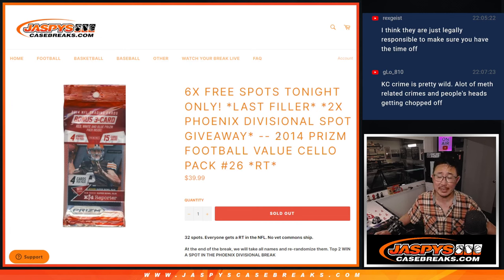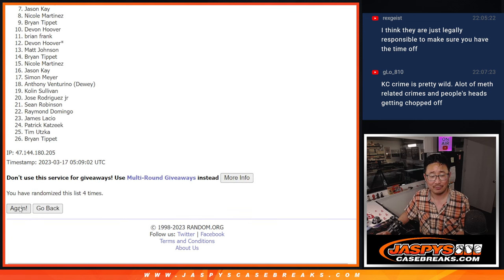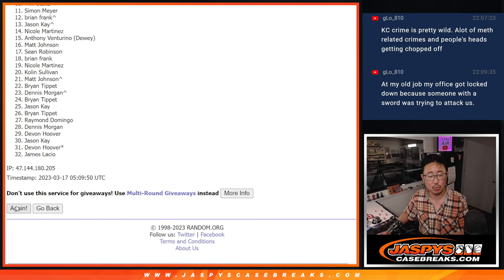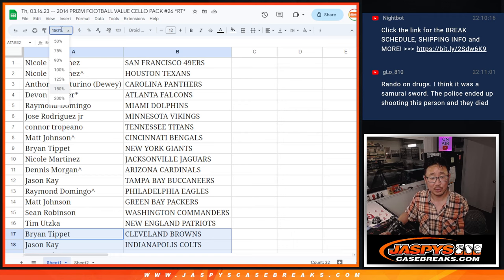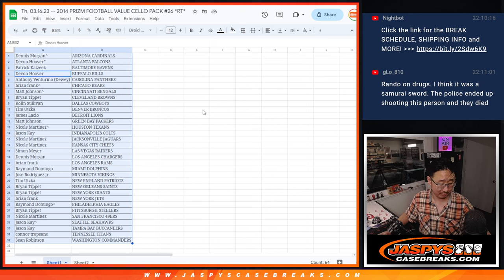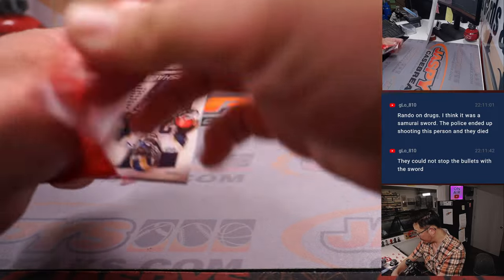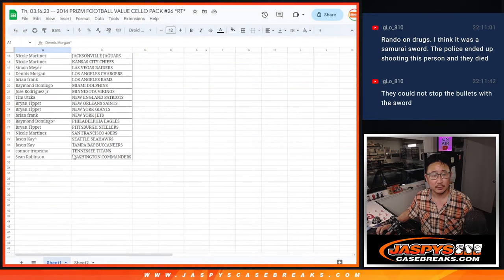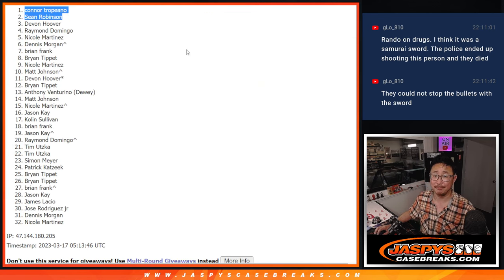Th, 03.16.23 -- 2014 PRIZM FOOTBALL VALUE CELLO PACK #26 *RT*